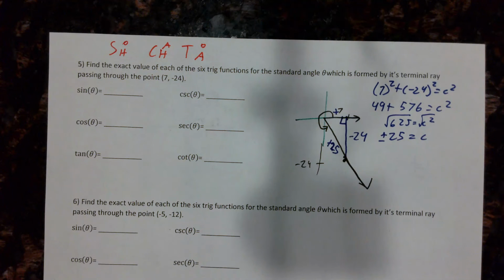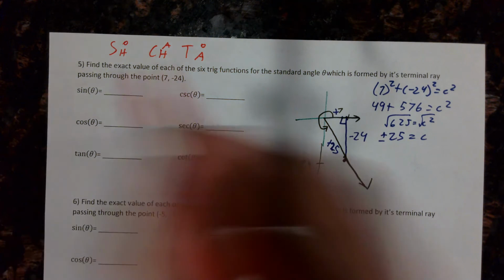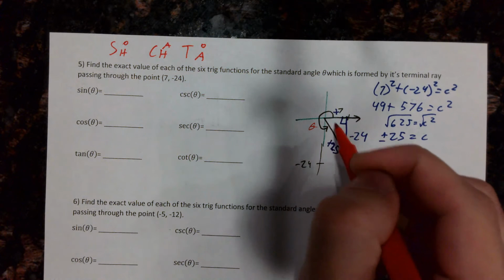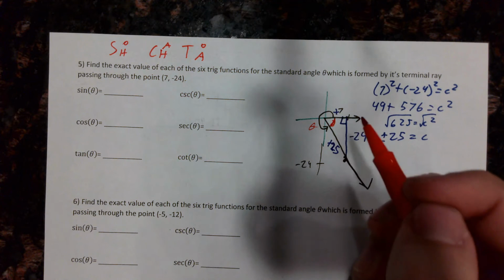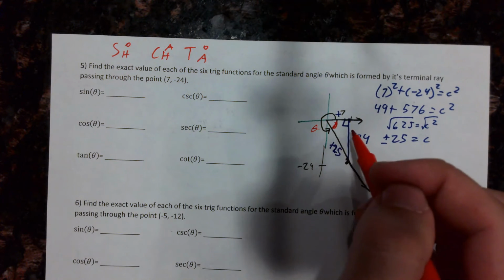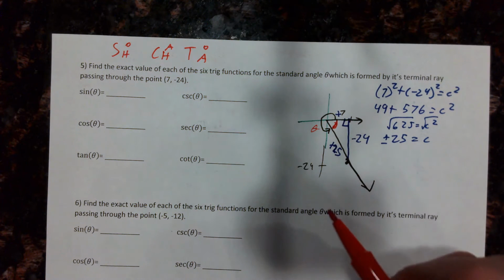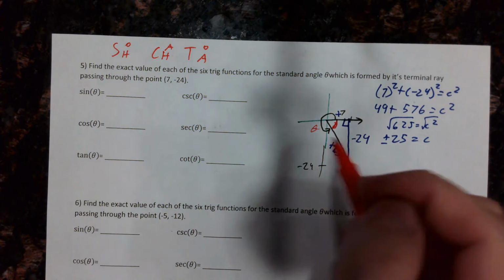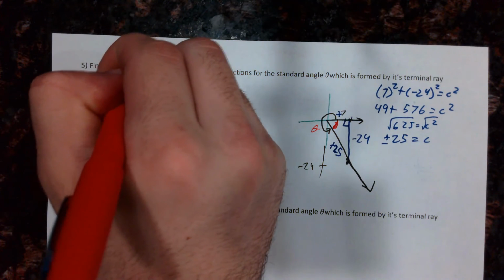6.2-6.3 Evaluating Video #3 Problem #5